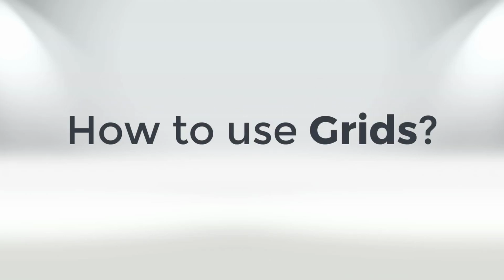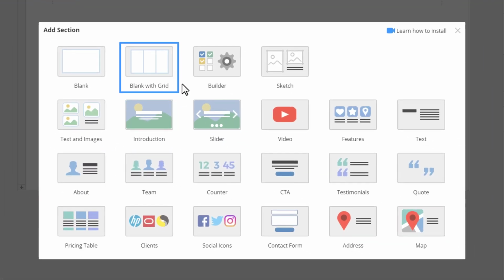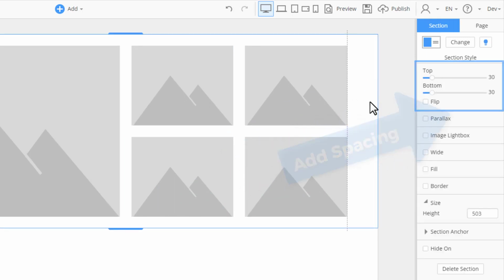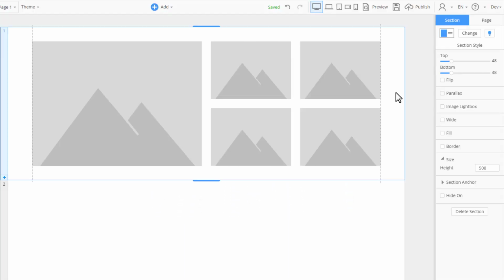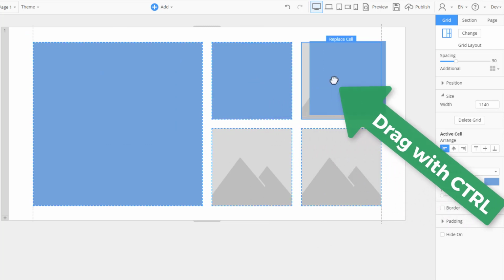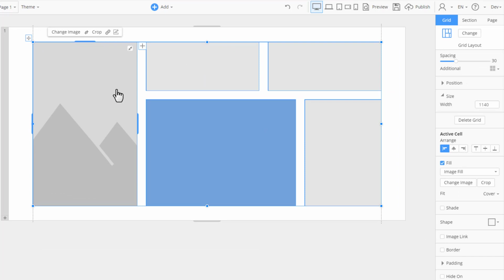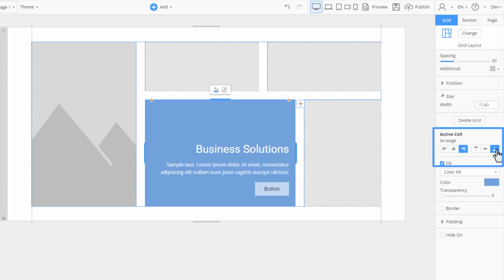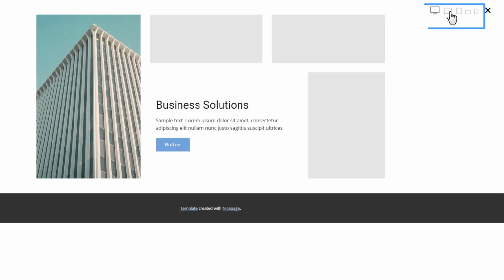How to use the Grid for the Responsive Web Design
Why do you need a Grid? Nowadays the most of websites consist of sections. The Grid helps to structure the content in a section. The huge benefit of grids is in simplifying the setting the Mobile Views or the Responsive Modes automatically. It is important that your websites are mobile-friendly.

In Nicepage start with a section, add the Grid from the Add Menu or press the "G" key. There are over a hundred of grids of different type and complexity in Nicepage. Each Grid Layout also has variations with rotations. You can also add a Blank Section already containing a Grid. We will go this way.

Switch sections in the Page Navigator to the left. Change the Grid Height pulling the blue resize marker on the Grid’s border.

Click the Grid Marker at the top left corner to select the Grid. Drag the Grid up. While moving you see the magnetic guides that help to align. Snap the Grid to the guides and align it to the center of the section.

Add Spacing. Let’s change the layout. Select the Grid. Click Change Button in the Right Panel.

Let’s pick the Grid with one big cell and four small ones. Please note that you can change the Grid Layout any time.

What you can do with the Grid? As you already know you can modify the Grid dimensions. Resize the Grid by clicking and pulling the blue resize markers. Then select the section and adjust the top and the bottom margins.

You can shrink the Grid even more horizontally and vertically. You can align to the center of the Section or move the Grid around. Let’s snap to the left Sheet Line marked in dashes.

Now resize the Grid proportionally following the red diagonal guide. Very handy. Finally, snap to the right Sheet Line marked in dashes. The section is now sheet-wide, such state is also called the Boxed Mode.

Let’s Make the section Wide. Select the section. Enable the Wide property in the Right Panel. Preview. Now disable the Wide property to make the Grid Layout Boxed. All is in just a click. Preview.

We will copy the Grid. Right click the section marker and select the Copy from the Context Menu. You can also press the "CTRL + С" hotkeys.

Select the destination section. Right click and select the Paste from the Context Menu or press the "CTRL + V" keys to paste.

Align the Grid. We have two very identical sections. Let’s delete the lower Grid. Select the Grid and click the "Delete Grid" button in the Right Panel. Let’s also delete the section. Select the section. Click the “Delete Section” button in the Right Panel.

Increase the Section Height by pulling the blue bar markers. Increase the Grid Height by pulling the blue dot marker until the Grid is aligned to the section’s middle snapping to the red guide.

Now let’s edit cells. Select the bigger cell to the left. Change the image fill to color fill in the Right Panel. Copy this cell by dragging it over another cell holding the CTRL key.

During the copy you see the tips above the cells helping to understand what will happen. Change the color of the smaller cells to light grey.

Resize the cell by pulling the bar markers on the cell borders. Select the bigger cell and change its fill back to an image. Collapse the image background. Resize the image.

Move the image around. Add content to the blue cell. Click the small plus at the top right corner of the cell. Add Heading, Text and Button.

Edit the Heading text. Note that cells behave the same way as a Container. Please also see the demo on Containers. If you add more text the cell grows down and pushes all the element placed below keeping the margins, which is very convenient for editing.

Change the horizontal padding by clicking and dragging the orange dot markers on the cell top border. You can move freely any content element. Move the Heading around. The tips above the cells, containers, are very helpful for placing.

Add spacing between content elements by pulling the orange dot marker at the top of the element block. Auto-align the Cell content horizontally and vertically by clicking the Arrange icons in the Right Panel.

Change the cell fill to white selecting the color in the small toolbar above the cell. Change the background image of the first cell.

As we stated before the huge benefit of grids is in making your web section and pages mobile-friendly automatically. Let’s test this. There are the Device Icons on the Top Bar. Click those icons to switch the Device Views.

Let’s hide the grey cells for tablets and phones. To do that, enable the Hide On property in the Right Panel.

You see that the grey cell are now hidden for the Tablet, the Phone Landscape and the Phone Portrait views. Click the Preview. Click the Device Icons in the Quick Preview. With this we are finishing this demo on how to use Grids in Nicepage.